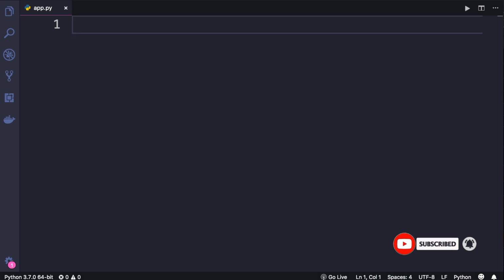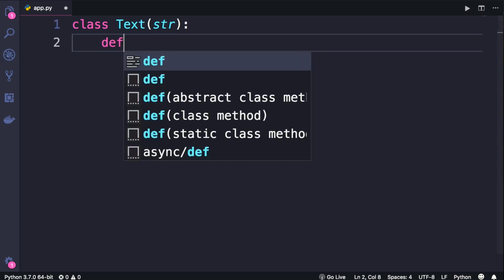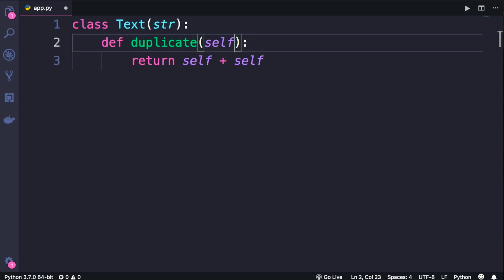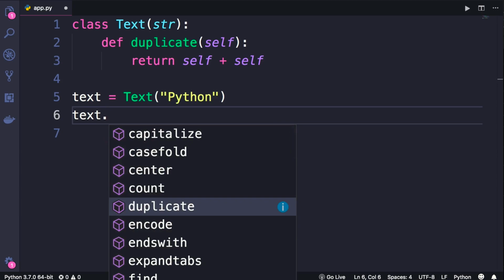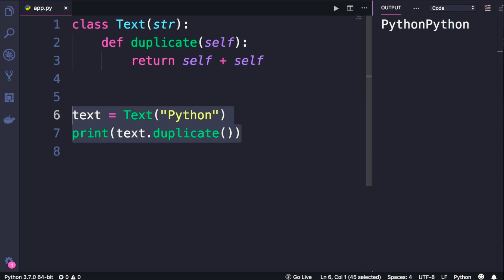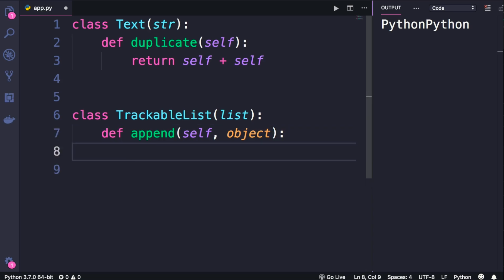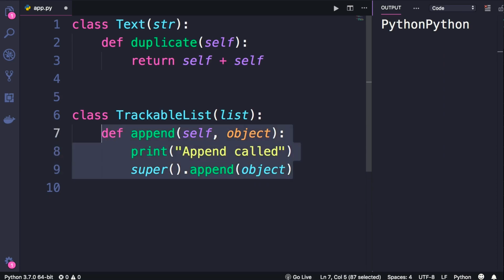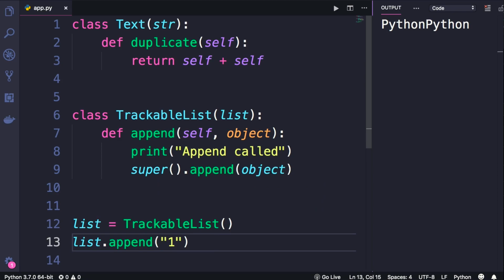7.21 - Extending Built in Types